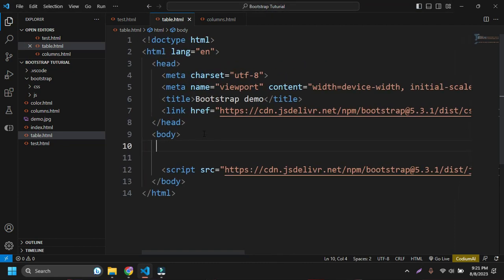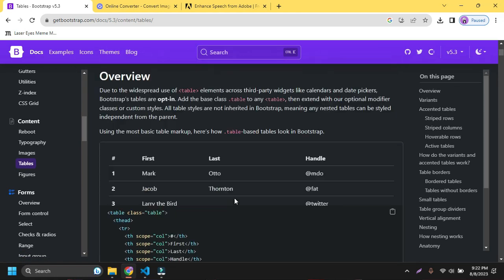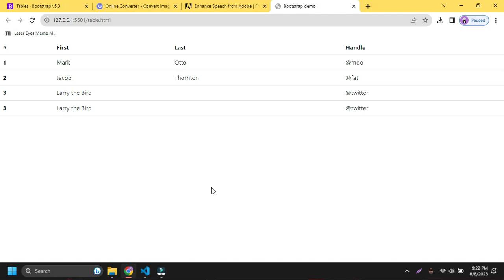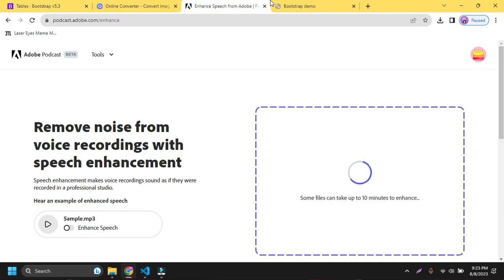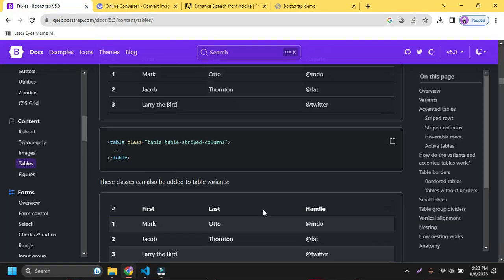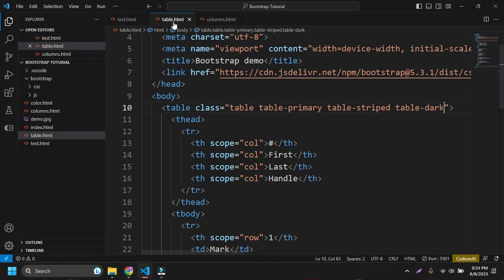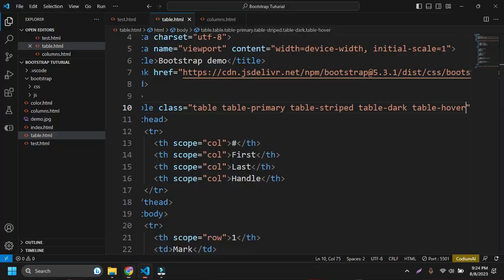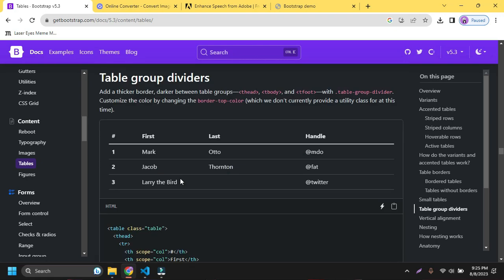7 table in bootstrap